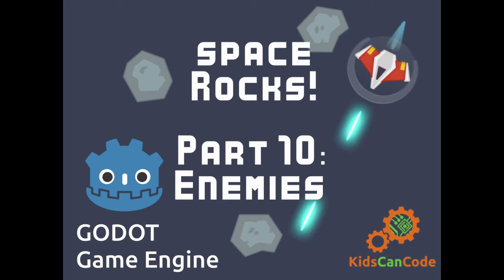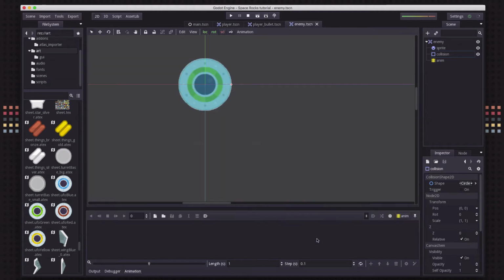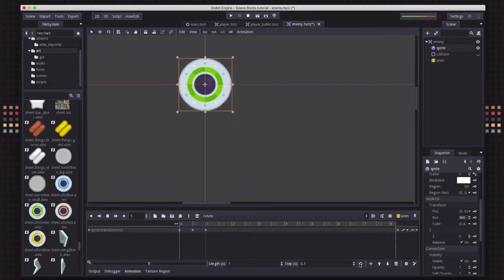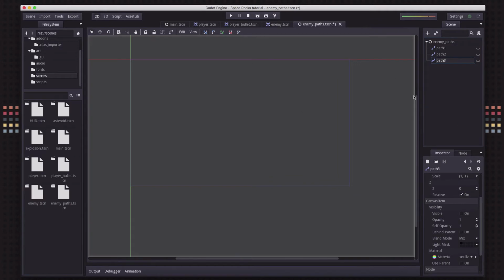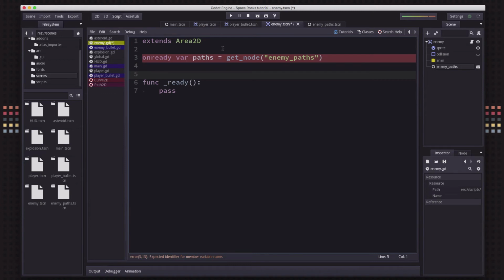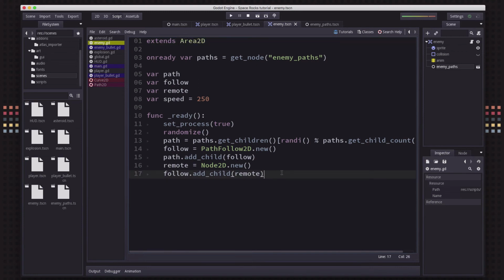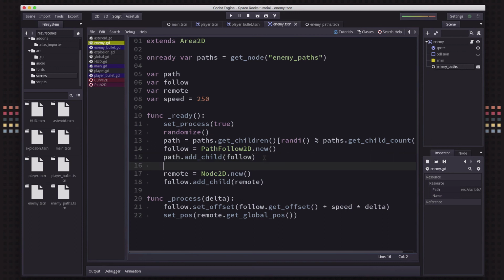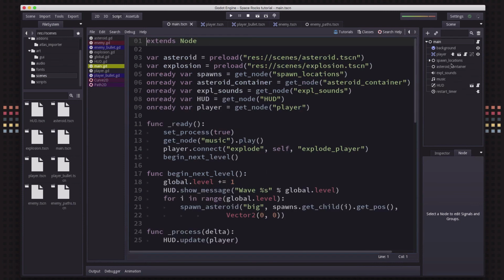Space Rocks! Godot Tutorial Part 10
This is a complete end-to-end game development tutorial using the Godot Game Engine.  We're going to be making a version of the classic game "Asteroids".  We're making it as we go, so there will be bugs, mistakes, etc. - but this is how real development works, exploring possible solutions, refactoring (this means going back and changing code you already wrote).  I hope you enjoy it and learn something.